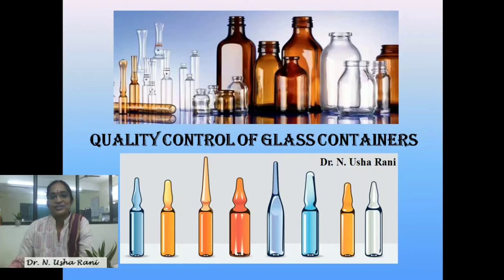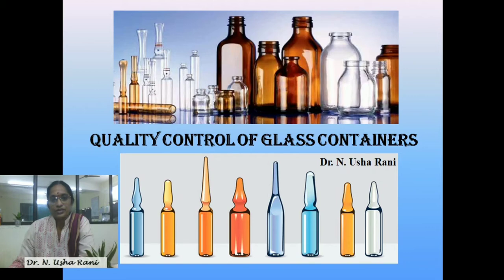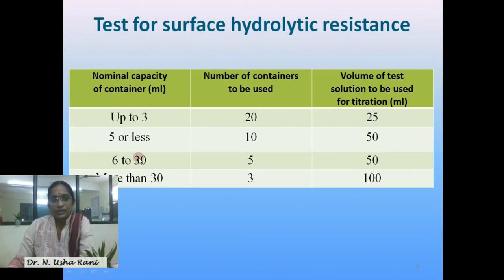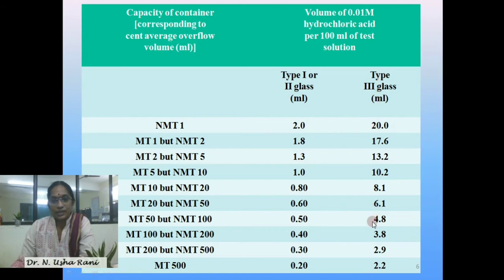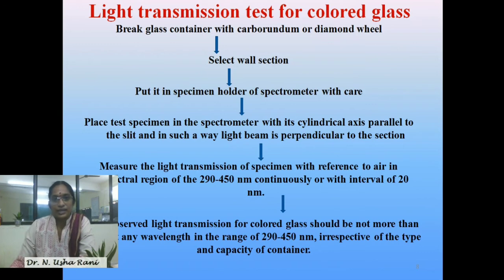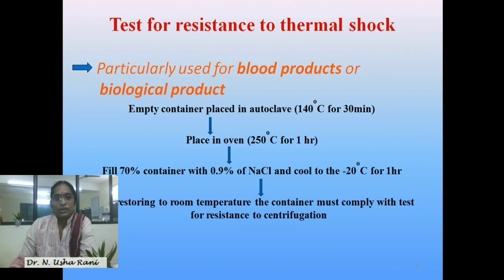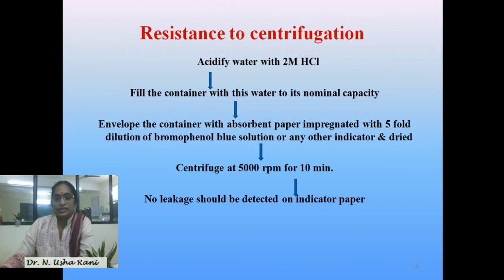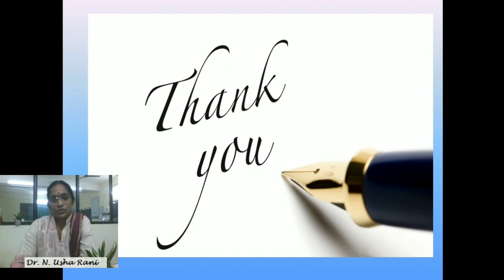Quality Control of Glass Containers used in Pharmaceutical Industry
The presentaion gives a brief note on Quality Control of Glass Containers Used in Pharmaceutical Industry.This will be usefull for B.Pharmacy and M.Pharmacy students.